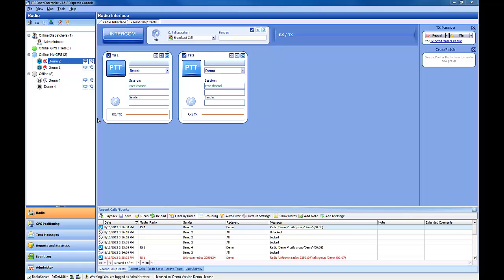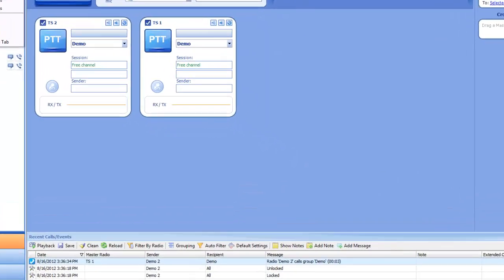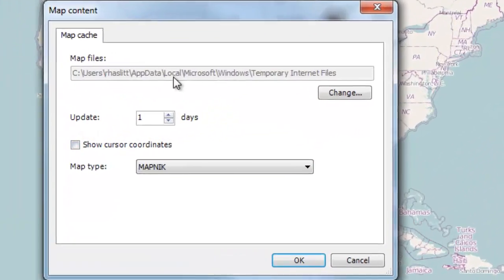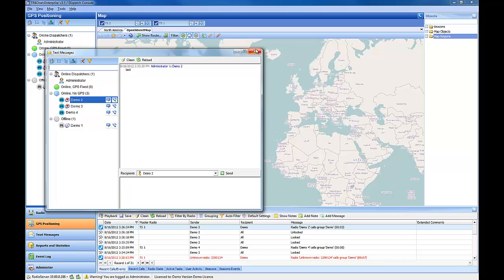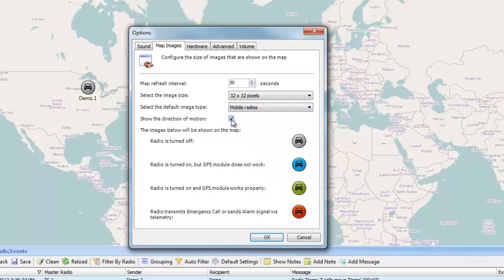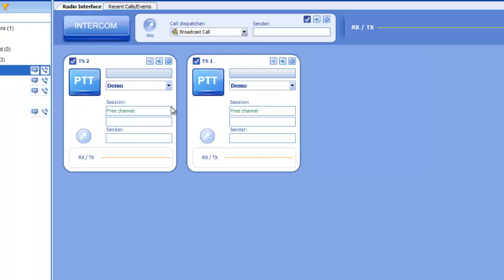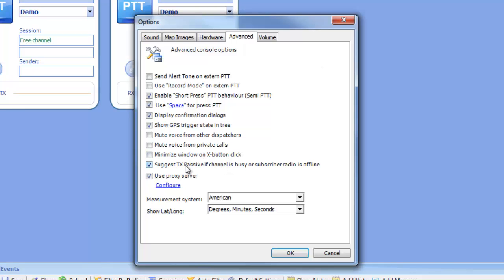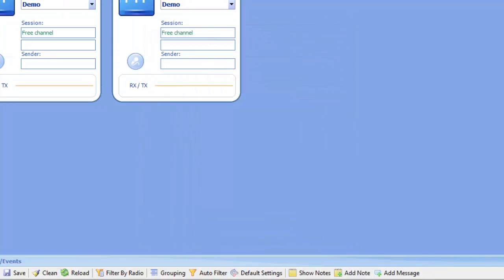Basic Navigation and Options.mp4